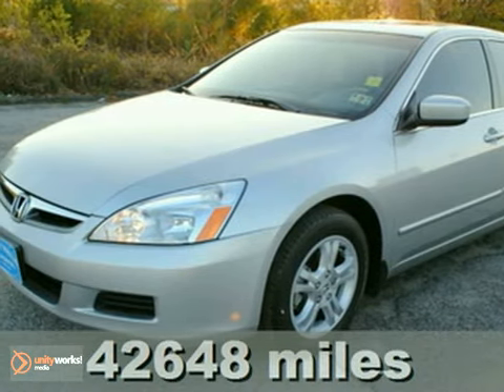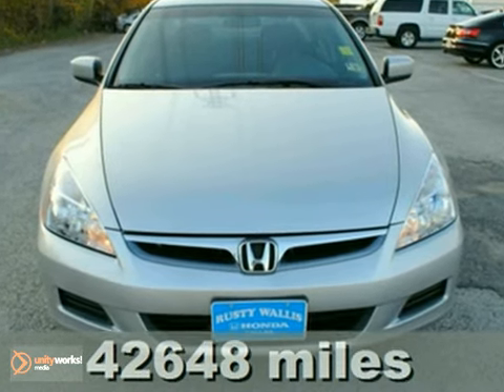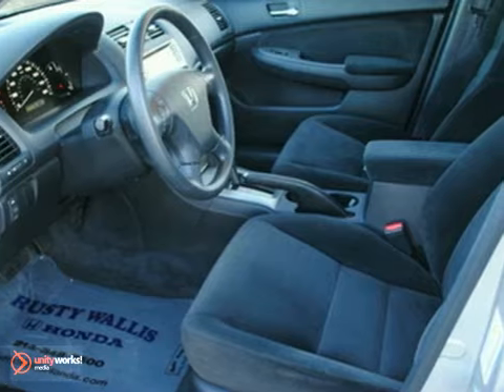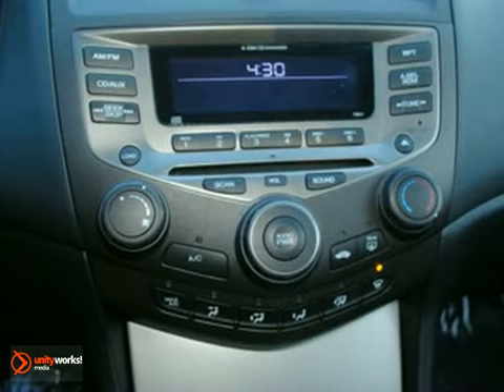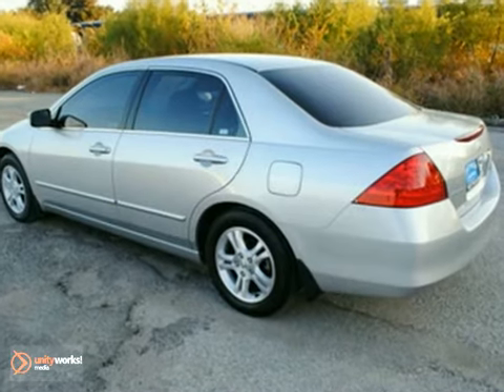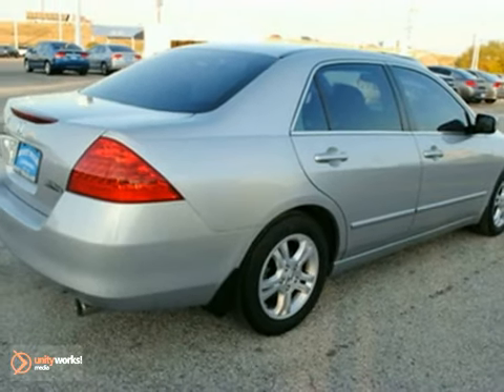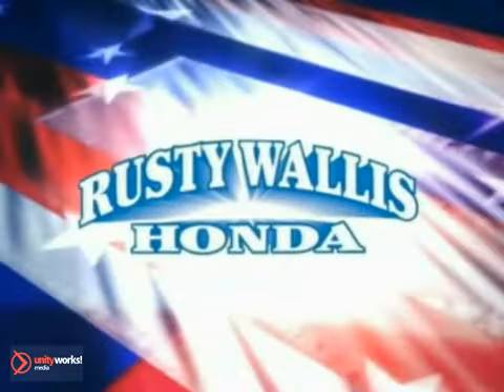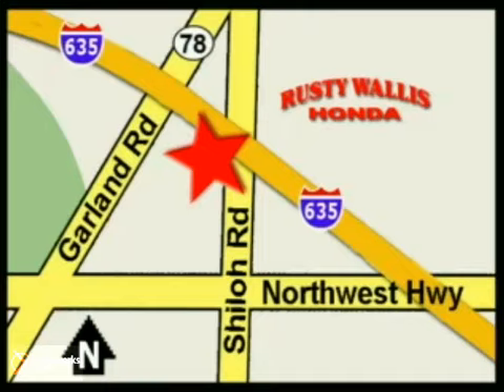2007 Honda Accord 110356A in Dallas Fort Worth, TX video - SOLD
SOLD - If you are looking for real value on a great used car, Rusty Wallis Honda invites you to come in and test drive this 2007 Honda Accord, stock# 110356A. We are conveniently located near Dallas Fort Worth, TX and known for our great selection, reliability and quality. Come take a look at this 2007 Honda Accord today.

12277 Shiloh Road
Dallas Fort Worth TX, video

Extra clean. No rips, no abuse, no cigarette burns. EXTRA! EXTRA! Read all about it. Dealer finds DIAMOND in the rough. This car is a rare find. Don't miss out! Books and records available on this local trade in. If you really need a vehicle that gets great gas mileage for a very long daily commute, this is an excellent buy. New road-hugging radials to take you down the road! Is there a doctor nearby? Runs so smoothly, you may need to borrow a stethoscope. Feeling safe and secure is important for you and your family. No such thing as too much protection. This vehicle comes with Side Airbags. Come by today to see this one in person.